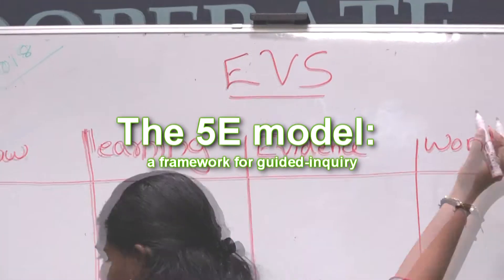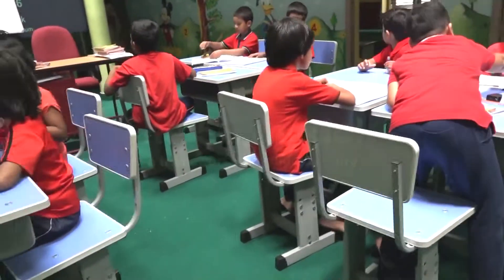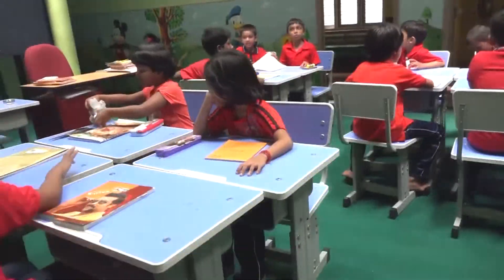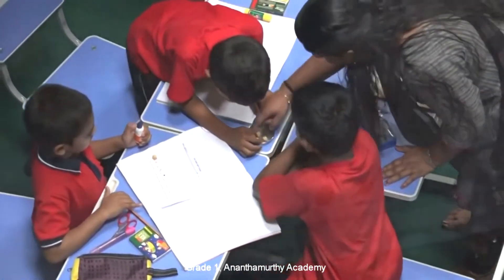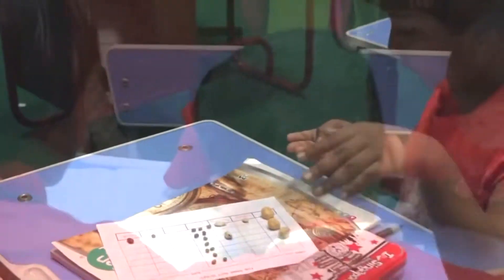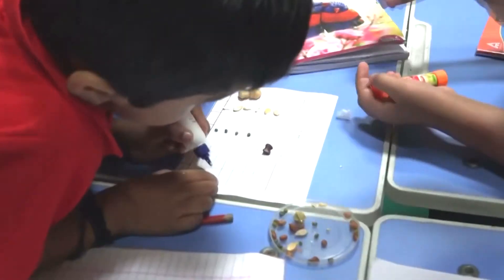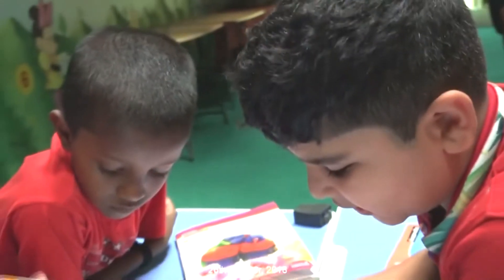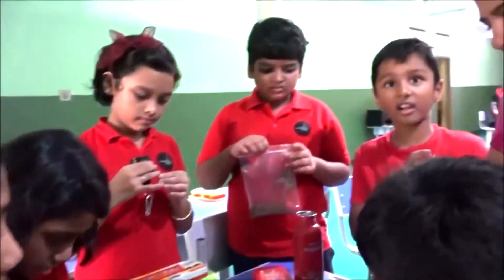The 5E model : a framework for guided-inquiry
The 5E model of teaching - regularly used at the Ananthamurthy International School - provides a framework for a constructivist, guided-inquiry science teaching approach where students are supported to think and work scientifically by gathering and analysing their own evidence, and communicating their ideas with others…whether learning about ‘Seeds’ in Stage_1 or ‘Needs of Plants’ in Stage_3.

Students are encouraged to notice the value of exploring the concept before they explain it, of using their evidence to support their explanations, and then apply their new knowledge and understanding in a new context.

The following research findings illustrate the positive impact of the 5E Model in classrooms:
• The International Journal on New Trends in Education and Their Implications found the 5E learning cycle model positively affects student achievement and the permanence of knowledge.
• One study showed that the 5E Model caused “a significantly better acquisition of scientific concepts…than traditional instruction,” according to Biochemistry and Molecular Biology Education